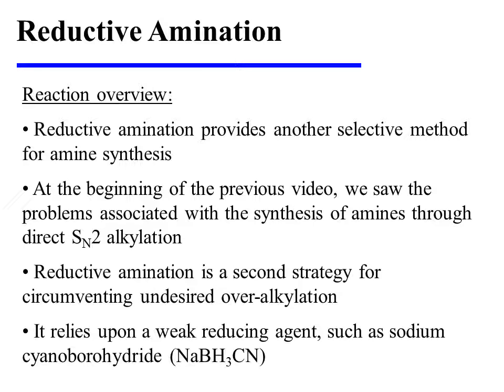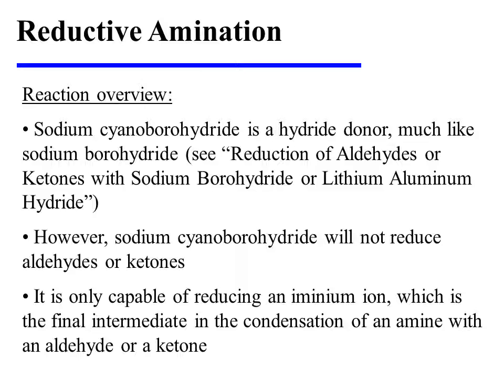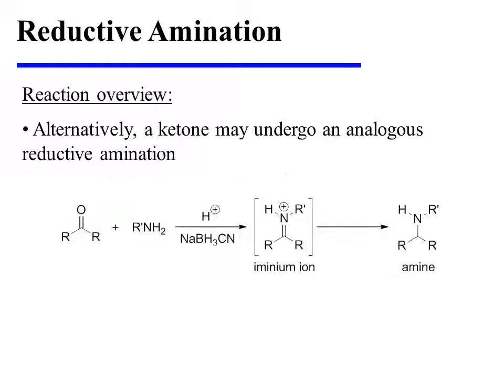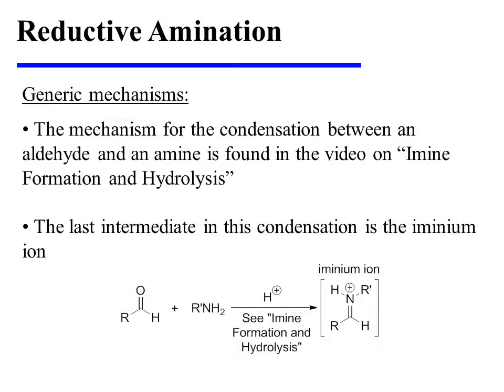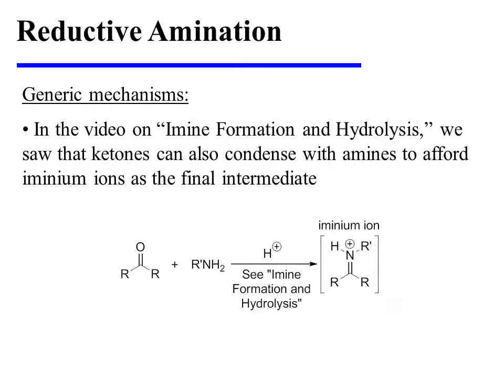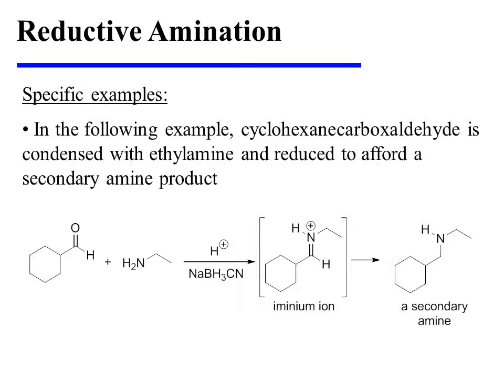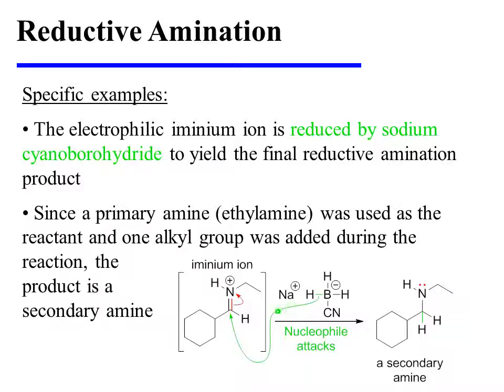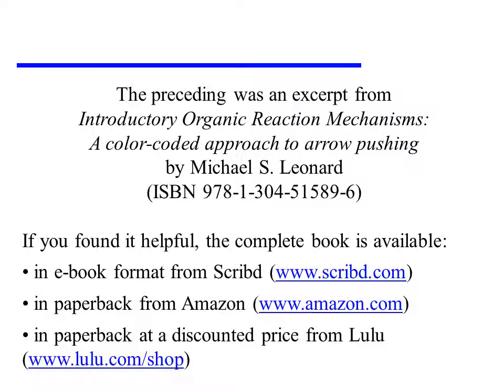Reductive Amination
This video provides an overview of reductive amination. It is an excerpt from the book "Introductory Organic Reaction Mechanisms: A color-coded approach to arrow pushing" by Michael S. Leonard (ISBN 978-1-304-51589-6).